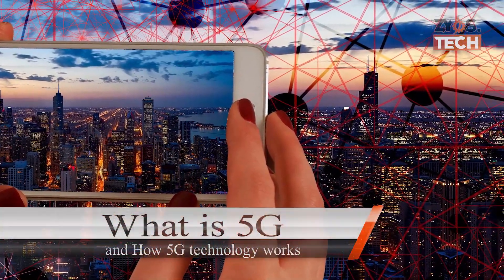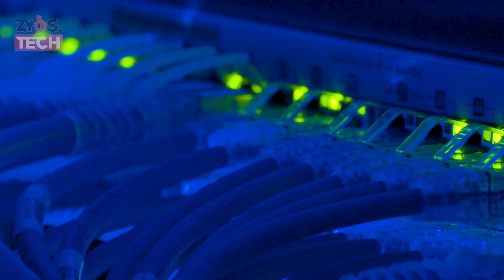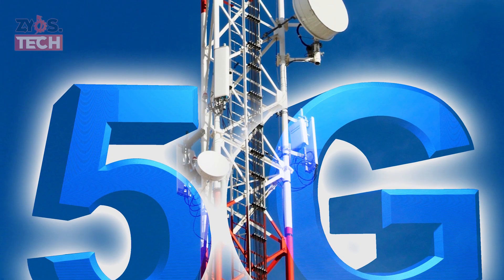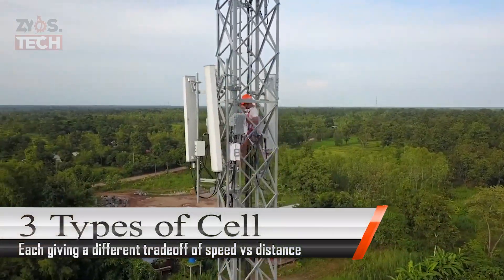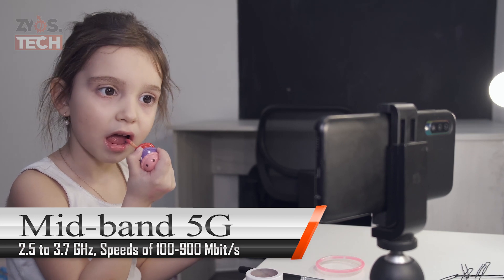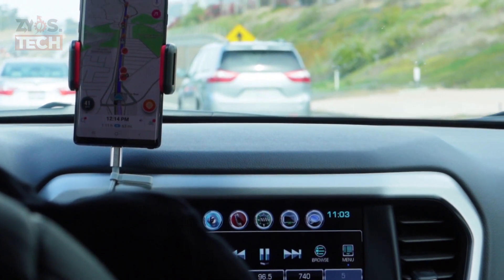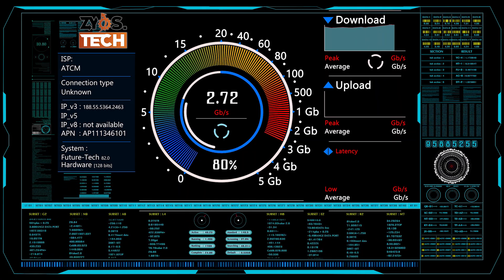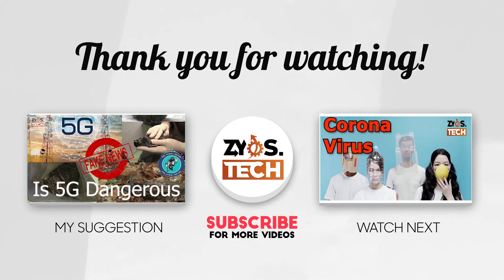What is 5G Technology and How it Works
In telecommunications, 5G is the fifth generation technology standard for cellular networks. 5G is the planned successor to the 4G networks which provide connectivity to most current cellphones.
It is a new global wireless standard after 1G, 2G, 3G, and 4G networks.

5G enables a new kind of network that is designed to connect virtually everyone and everything together including machines, objects, and devices.
The main advantage of 5G networks is that 5G will have greater bandwidth, giving higher download speeds, 5G is designed to deliver peak data rates up to 20 Gbps.

5G wireless technology is meant to deliver higher multi-Gbps peak data speeds, ultra-low latency, more reliability, massive network capacity, increased availability, and a more uniform user experience to more users. Higher performance and improved efficiency empower new user experiences and connects new industries.

5G will not only deliver faster, better mobile broadband services compared to 4G LTE, but it will also expand into new service areas, such as mission-critical communications and connecting the massive Internet of things IoT.

So, How 5g Technology works? And what are the 3 frequencies it uses?

5G uses higher-frequency radio waves than current cellular networks.
However, higher-frequency radio waves have a shorter range than the frequencies used by previous cell phone towers, requiring smaller cells.

So to ensure wide service, 5G networks operate on up to three frequency bands, low-band, mid-band, and high-band, all of which perform very differently from each other.

A 5G network will be composed of networks of up to 3 different types of cell, each requiring different antennas, each type giving a different tradeoff of download speed vs distance and service area.

5G cellphones and wireless devices will connect to the network through the highest speed antenna within range at their location.

Low-band 5G uses a similar frequency range as current 4G cellphones, 600 to 700 MHz giving download speeds a little higher than 4G: 30 to 250 megabits per second (Mbit/s).
Low-band cell towers will have a similar range and coverage area to current 4G towers.

Mid-band 5G uses microwaves of 2.5 to 3.7 GHz, currently allowing speeds of 100-900 Mbit/s, with each cell tower providing service up to several miles radius.

High-band 5G currently uses frequencies of 25 to 39 GHz, near the bottom of the millimeter-wave band, although higher frequencies may be used in the future. It often achieves download speeds of a gigabit per second (Gbit/s), comparable to cable internet. However, millimeter waves only have a limited range, requiring many small cells. They have trouble passing through many types of walls and windows. Due to their higher costs, current plans are to deploy these cells only in dense urban environments, and areas where crowds of people congregate such as sports stadiums and convention centers.
The higher the frequency, the greater the ability to support high data-transfer speeds.

Another new technology of 5g is Beamforming.
As the name suggests, it is used to direct radio waves to a target. This is achieved by combining elements in an antenna array in such a way that signals at particular angles experience constructive interference while others experience destructive interference.

This improves signal quality and data transfer speeds. 5G uses beamforming due to the improved signal quality it provides. Beamforming can be accomplished using phased array antennas.

you will need to get a new smartphone that supports 5G if you want to be able to use the network.

There are several new mobile phones available that are designed to support 5G, and multiple carriers across the world support the 5G wireless network. As the 5G rollout timeline progresses, more smartphones and carrier subscriptions will become available, as 5G technology and 5G compatible devices becoming more mainstream.

Credits:
Free Stock Footage by Videezy